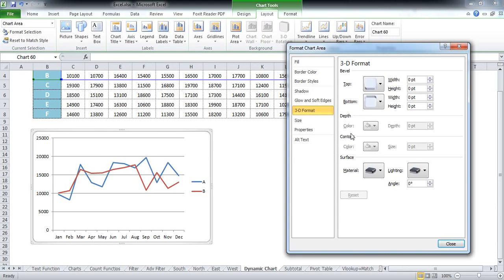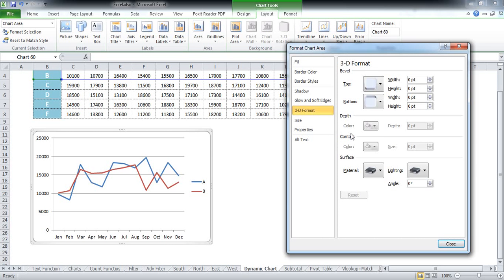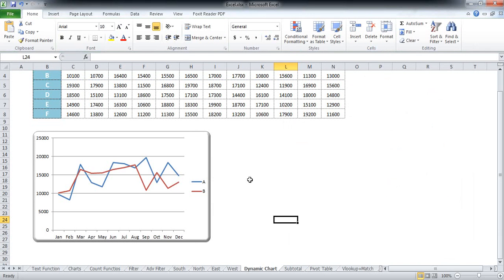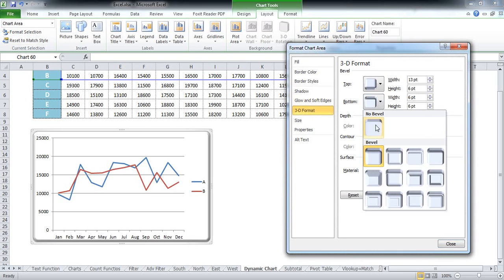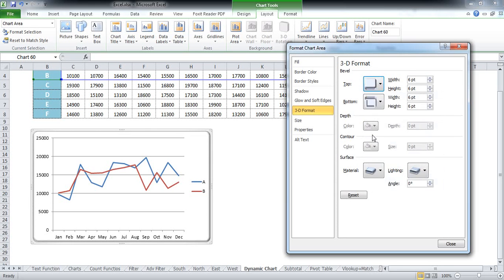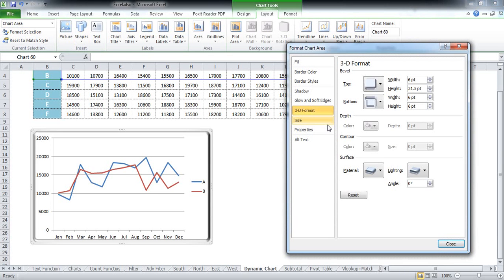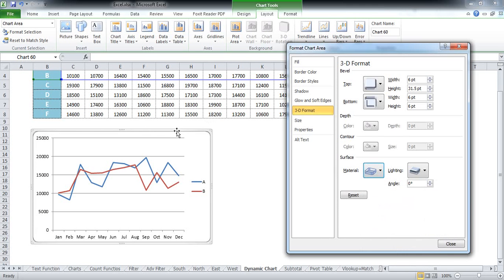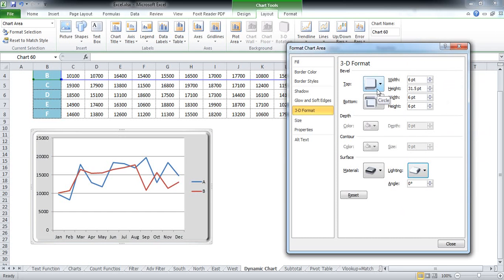1 08 Chart Layout Options Format Selection 3D Format